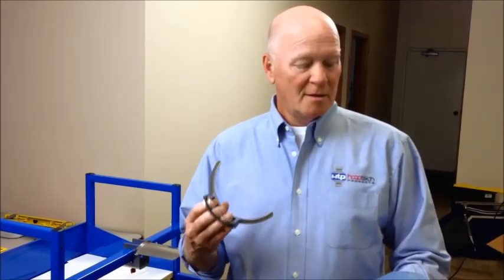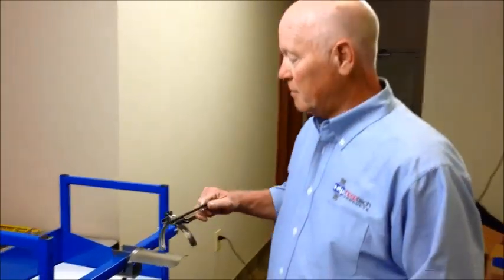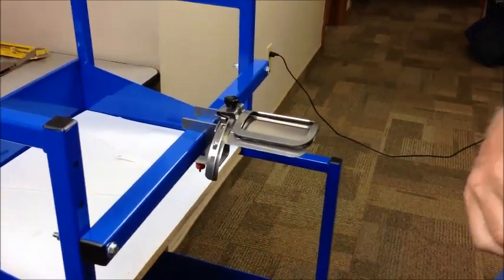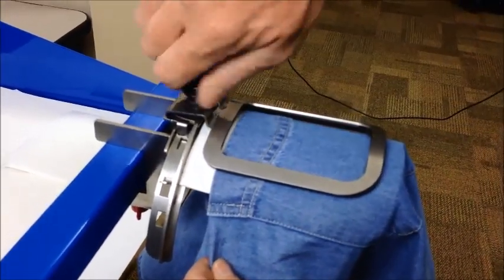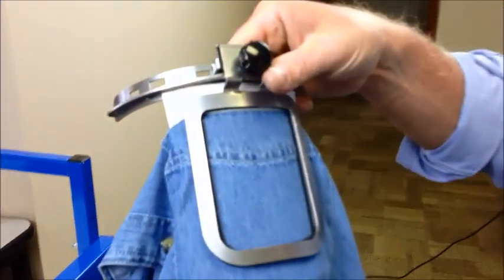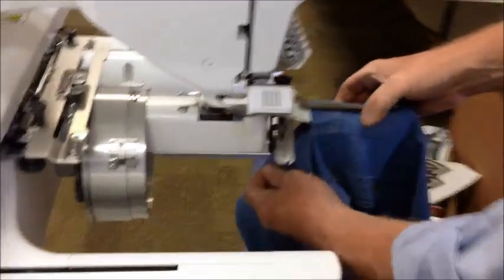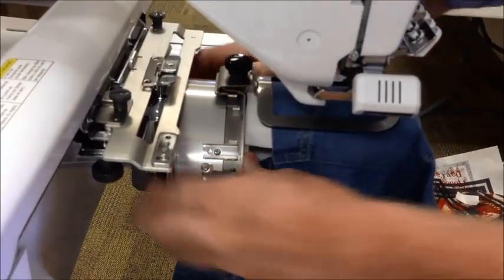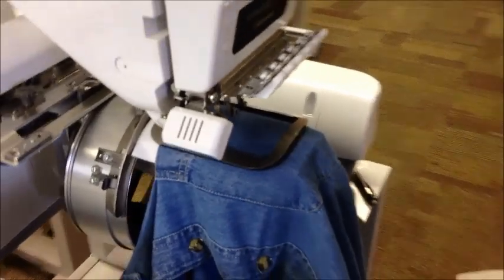Pocket clamp framing demo